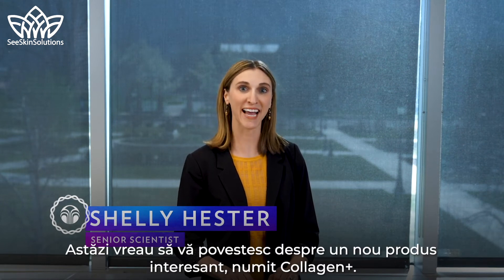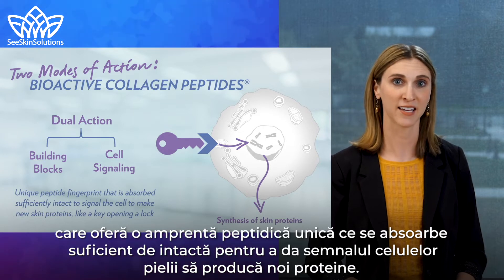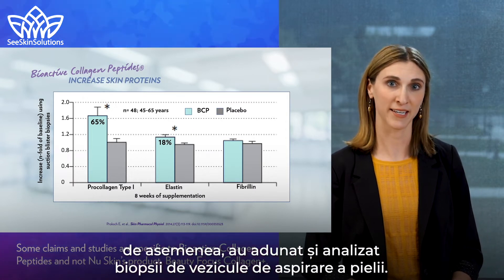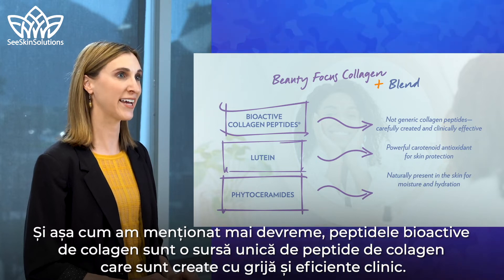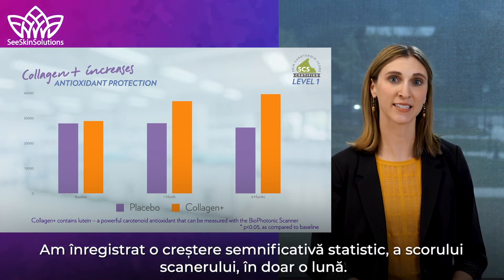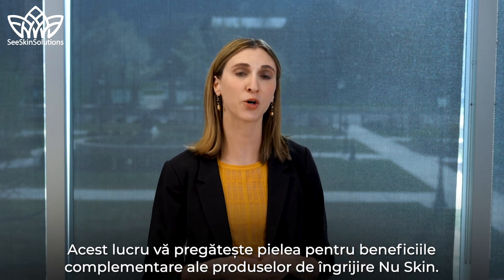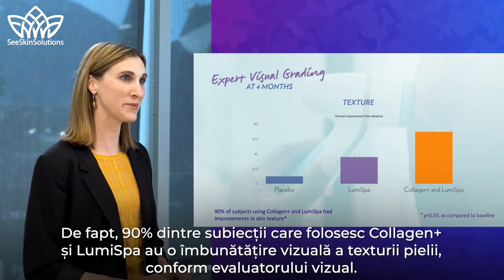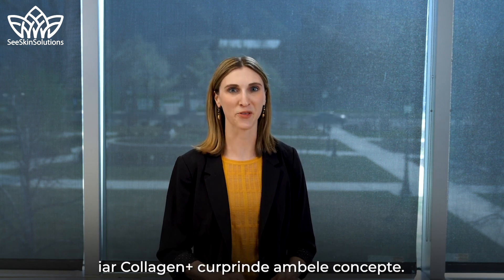Beauty Focus Collagen+ Nu Skin | Studii clinice | Supliment alimentar cu Colagen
Beauty Focus Collagen+ este un supliment de frumusețe inovator, ce include ingrediente alese cu pricepere pentru a oferi beneficii anti-îmbătrânire dovedite. Fiecare pliculeț al amestecului nostru conține:
• Hidrolizat de colagen. Colagenul Nu Skin trece prin controale specifice efectuate de către furnizorul nostru, în timpul hidrolizei, pentru a obține profilul corect de peptide de colagen sau „amprenta” peptidică, care este optimizată pentru frumusețe, așa cum este ilustrat de efectul pozitiv și îmbunătățirile aspectului vizual al trăsăturilor pielii.
• Extract din ulei de grâu. Extras din rezervele de nutrienți găsite în grâu, cereală străveche, esențială în istoria omenirii. Extractul din ulei de grâu este o sursă pe bază de plante de ceramide, o clasă de lipide cunoscută pentru contribuția sa pozitivă la o piele frumoasă.
În plus, conține, de asemenea, luteină. Luteina este derivată din flori de gălbenele, cu petale portocalii - culoarea soarelui, reflectată în nuanța de culoare a Beauty Focus Collagen+.